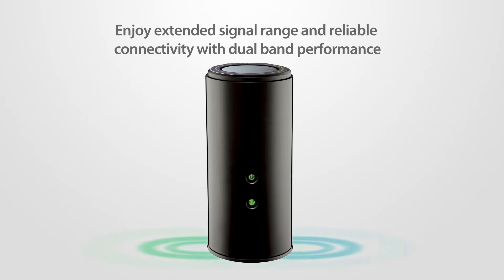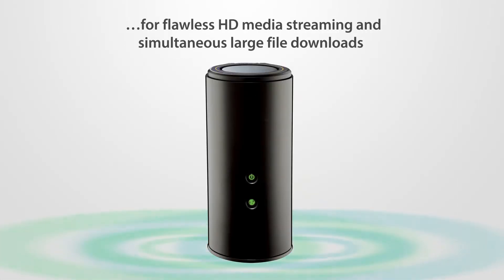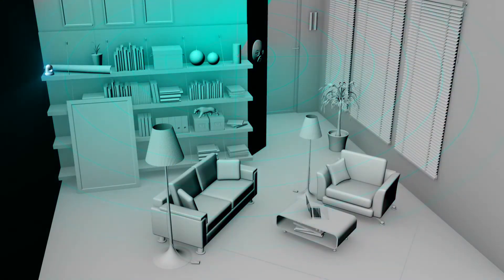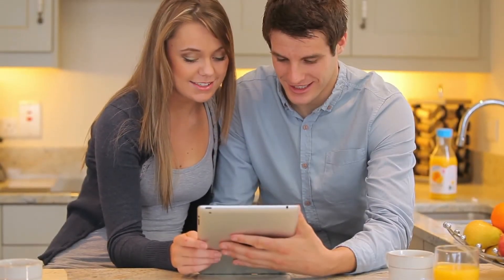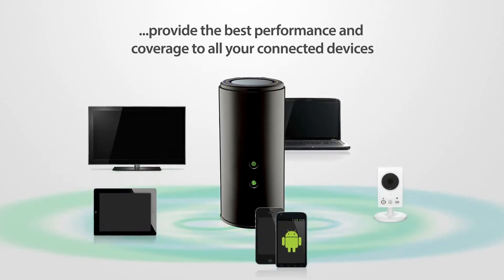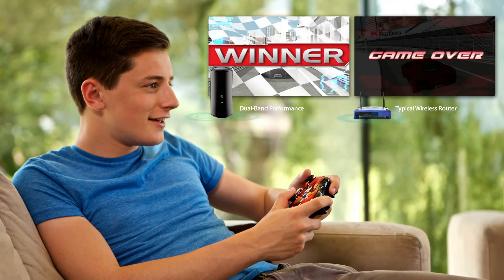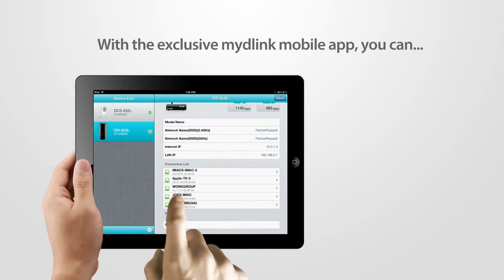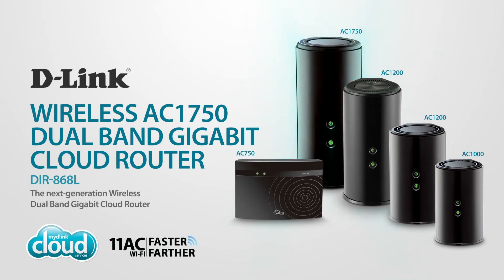Introduction of D-Link DIR 868L - Wireless AC1750 Dual-Band Gigabit Cloud Router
The DIR-868L Wireless AC1750 Dual-Band Gigabit Cloud Router USB 3.0 lets you easily connect, control, and monitor a network using the future of wireless technology, today. It's mydlink Cloud enabled and supports the SharePort Mobile app to stream and share your media files.